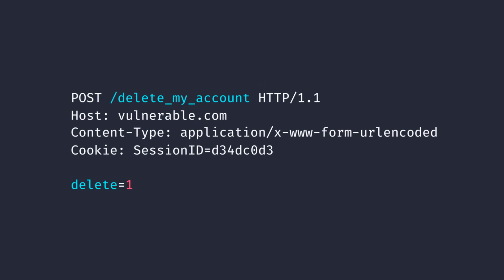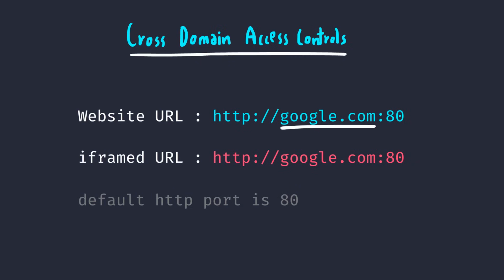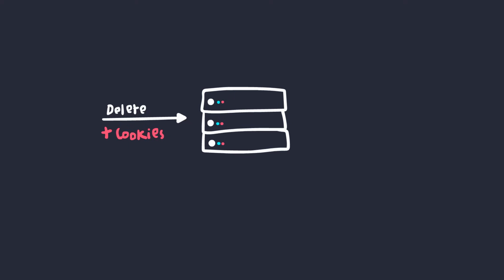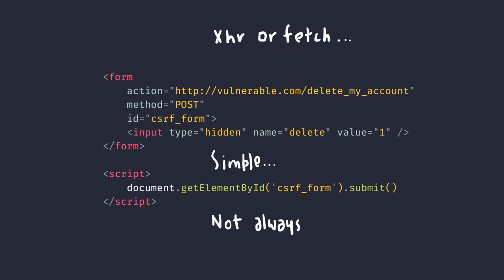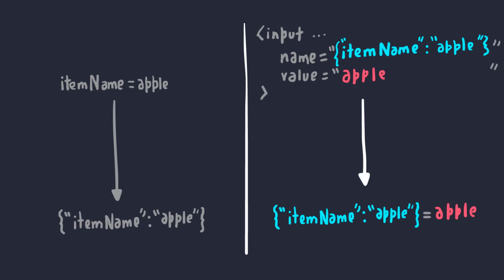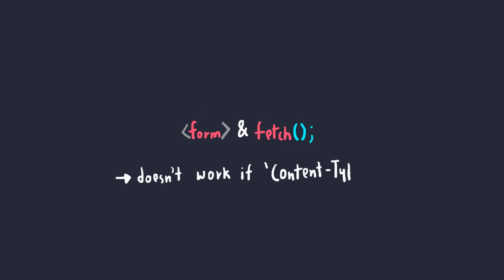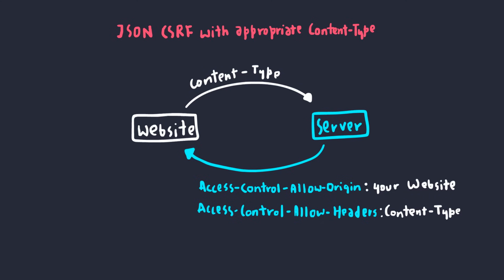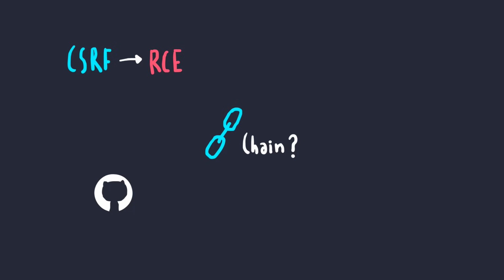Cross-Site Request Forgery (CSRF) Explained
A video explaining CSRF and some different types of attacks.

Sorry for the late upload, was busy with other stuff.

🎵 Track: Warriyo - Mortals (feat. Laura Brehm)